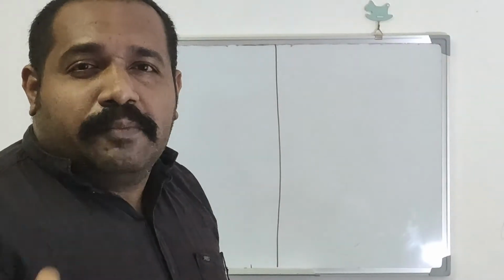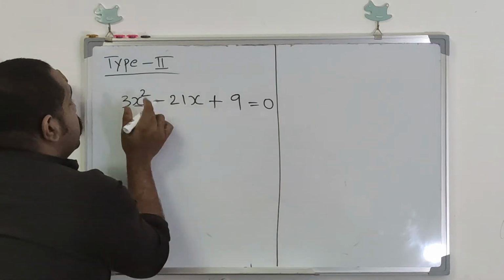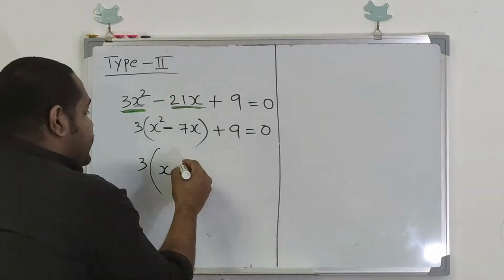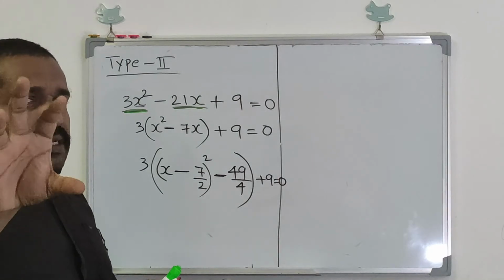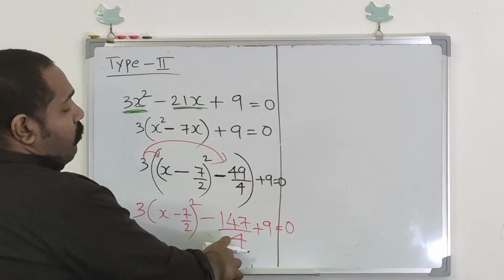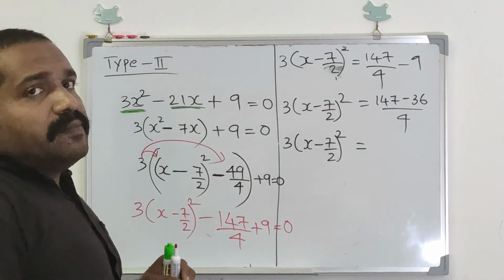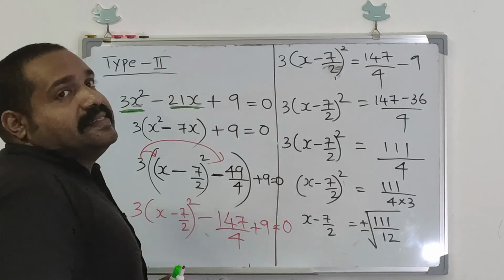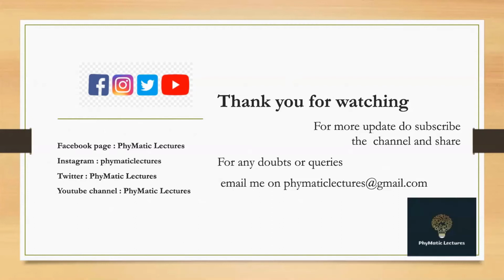Equations#Completion of square method Example 2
This video covers the concept of solving Quadratic equations using method of square . The questions are basically of two categories. This video explains the second category.